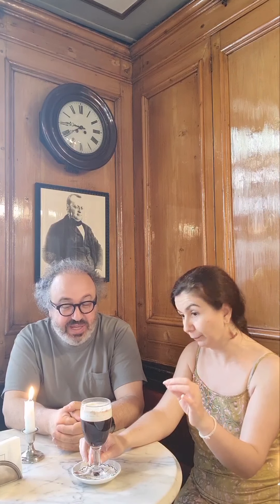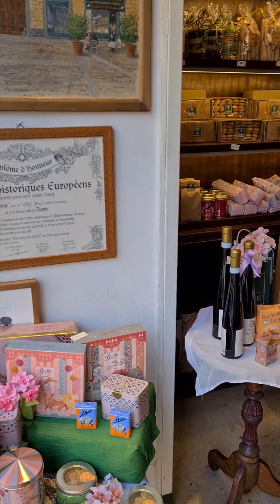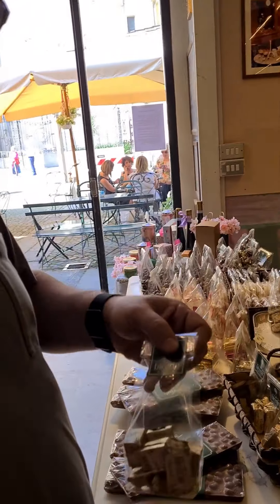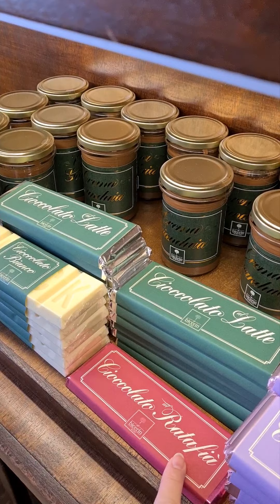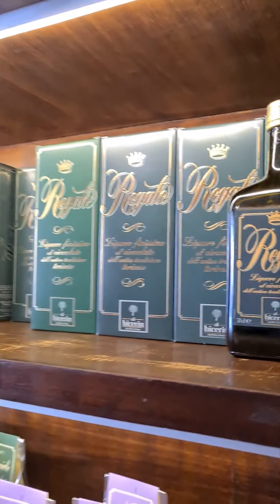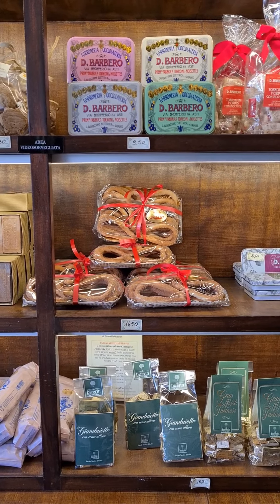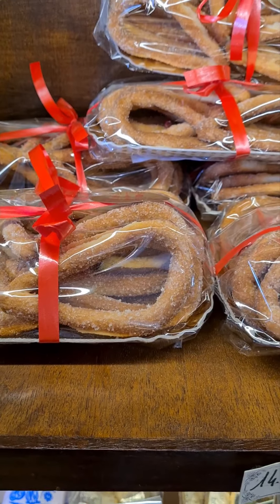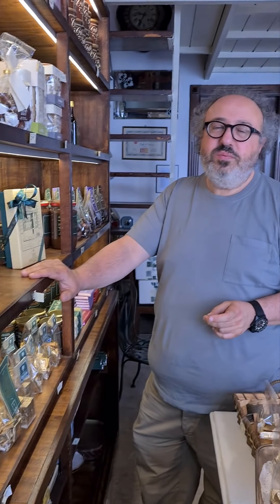Charlie in the Bicerin shop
Turin Epicurean Capital 21 brings you to chocolate shop 🍫 of the Bicerin coffee house located next to it ☕ in Piazza della Consolata 5 here in Turin.

Naturally this 3rd clip starts with a bicerin tasting 😋 and description. you'll see it looks like a Guinness beer 🍺 but it's liquid chocolate, coffee (not espresso) and cream 🤩

In the Bicerin shop you can choose from an endless list of regional artisan delicacies like: cookies, chocolate tablets, chocolate spreads, dragees with nuts 🌰 coffee beans and ginger bits 😜.
Jams, chocolate pasta, chocolate liqueur AND our Torino staple gianduiotti and cremini chocolates are also ready to be eaten and gifted 🎁

are in loving memory of Signora Marité who put her heart and soul in defining the coffee shop we all know and love so much ❤

📱 google turinepi + any of the regional specialties listed above to read about them